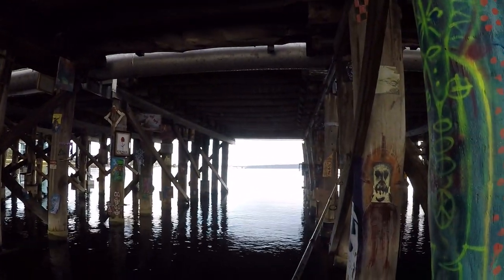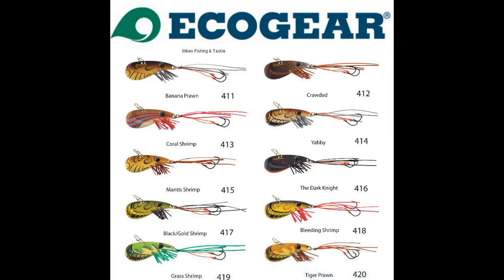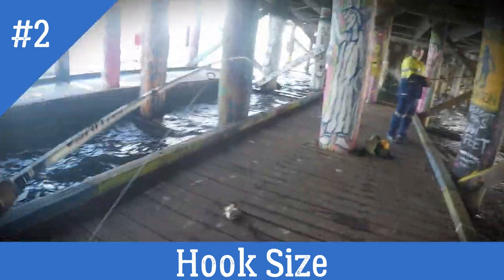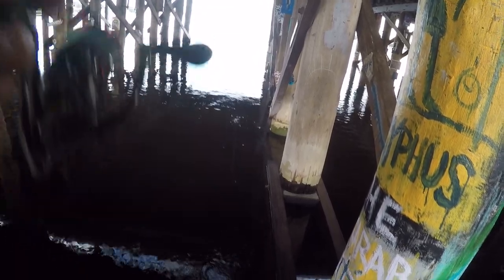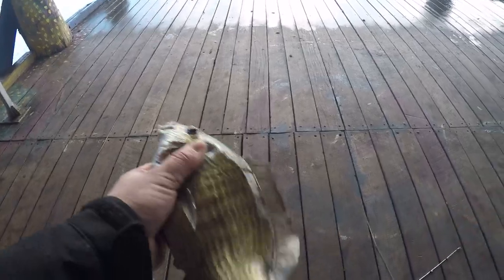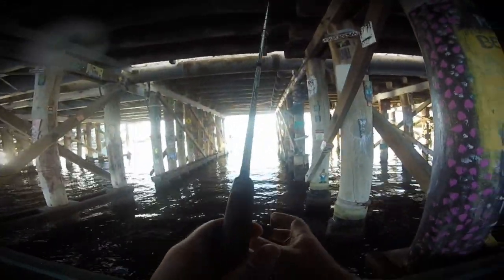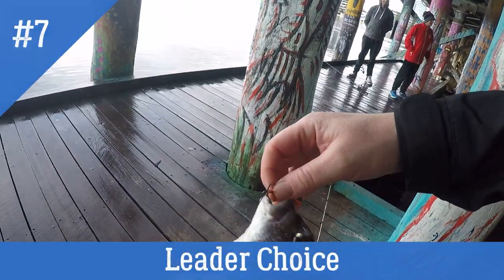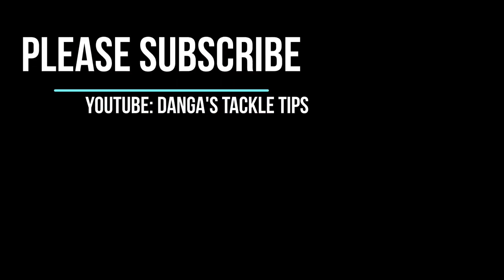Winter Bream: My Top Tips For Using Vibes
Got out chasing a few black bream over the weekend. This video runs through the seven key consideration to make when using vibe lures for bream in general and particularly in the winter.

Hang Out Produced by Turbopaul- Beatstars.com, Soundcloud